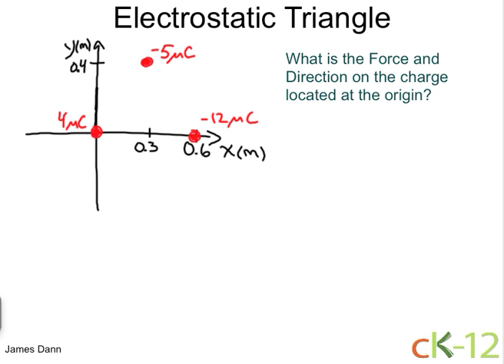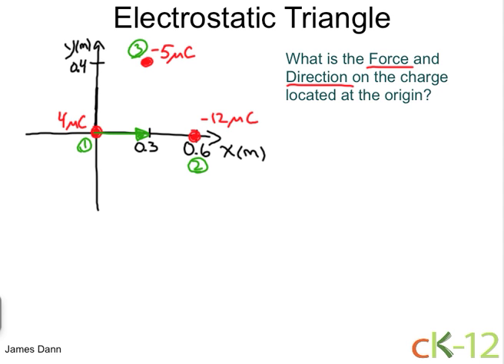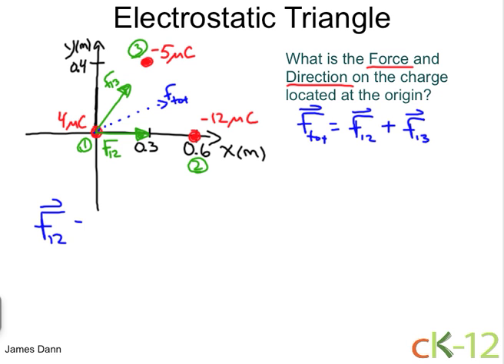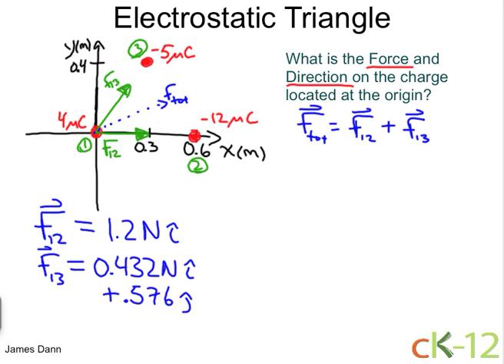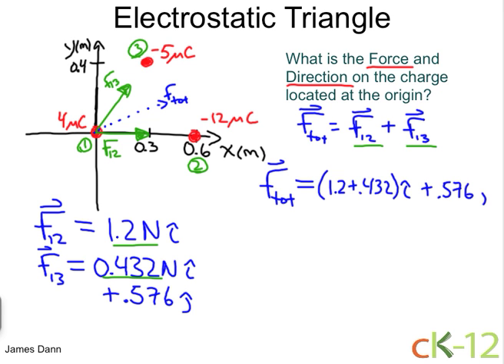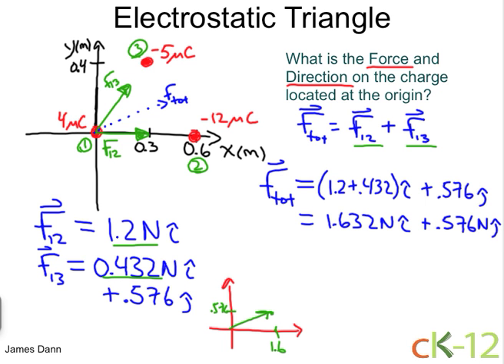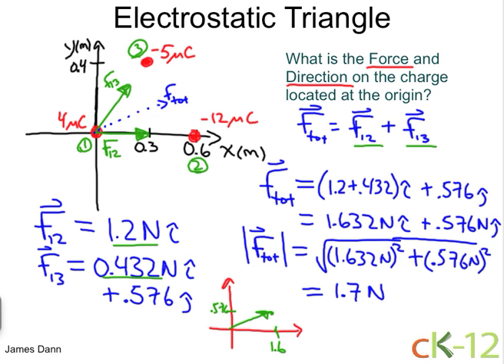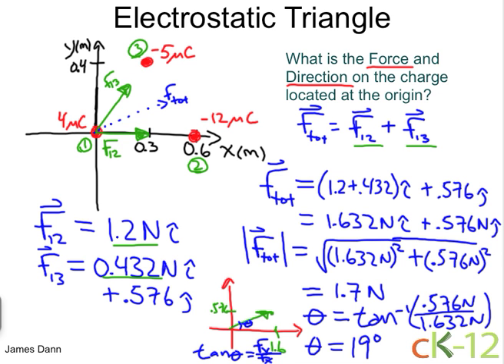Coulomb's Law: ElectrostaticTriangle Part I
Electrostatic Triangle Part I:
A problem on the electrostatic triangle is explained and worked out.  This part contains the overview.
CC-BY-NC-SA